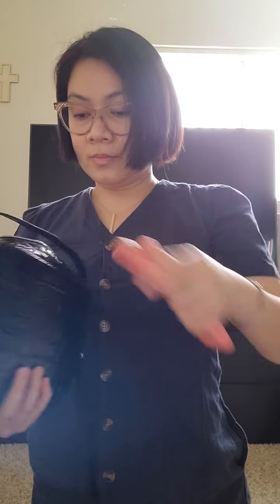What fits Balenciaga Everyday Camera Bag Small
My eyeglasses are MCM
Dress Bayo (Philippine Clothing Brand)

Balenciaga Everyday Camera Bag is super compact bag that I can fit:
-Chanel Sunglasses (salmon colored case from Target)
-loose powder (if we romove the sunglasses with case
-personal size cleasing wipes
-Coach zip card case
-Givenchy lip balm
-Marc Jacobs travel size perfume
-Eos travel size hand cream
-30-50ml size hand sanitizer
-face mask
-Apple Iphone 11 (back flat outside pocket)

you can still squeeze in
-15ml essential oil of choice
-cash on the inside flat pocket
-feminine pantyliners/napkin
-few candies